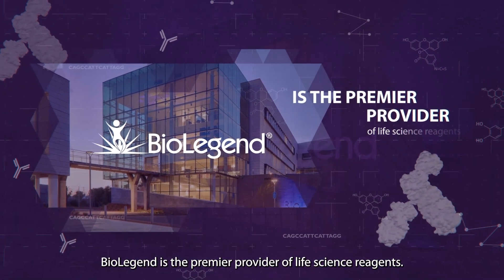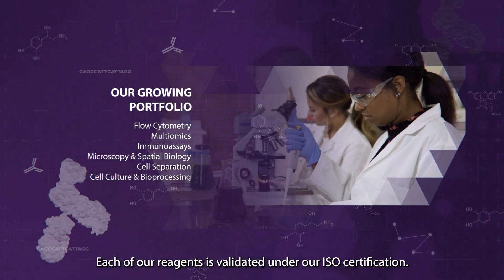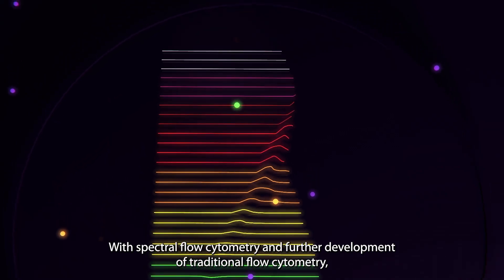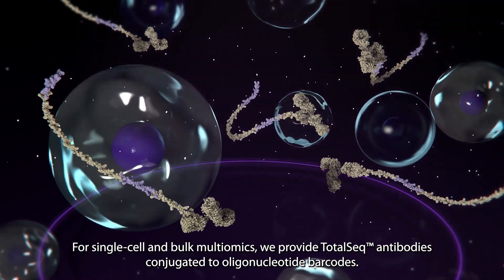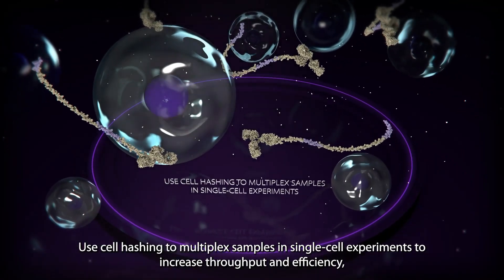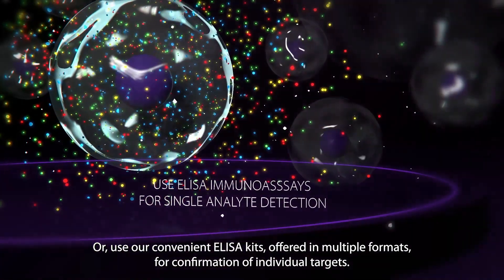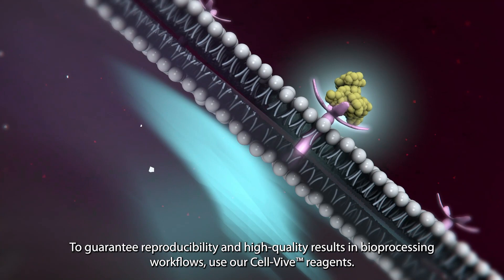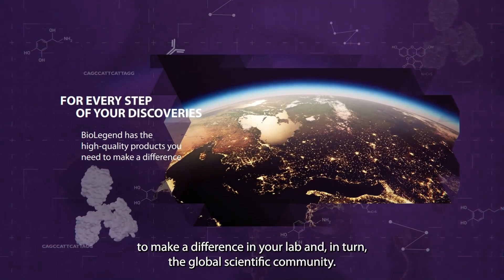BioLegend Product and Application Overview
Learn about the reagents BioLegend provides for research applications, including flow cytometry, multiomics, microscopy, immunoassays, magnetic cell separation, and cell culture.